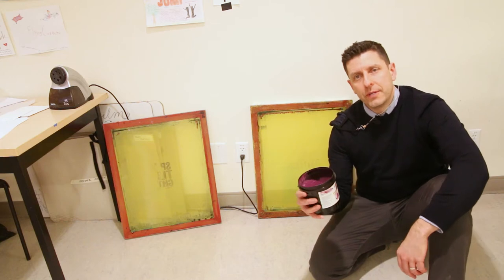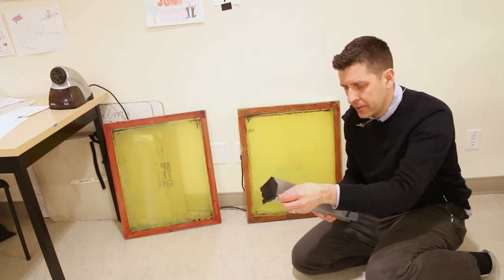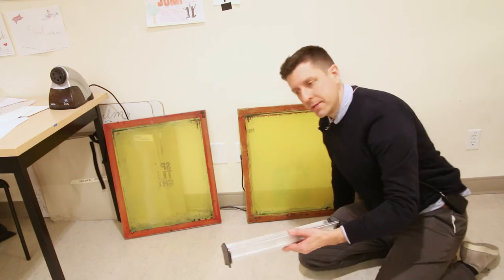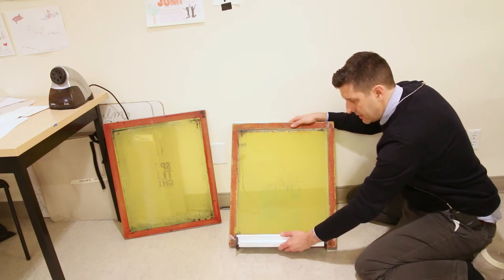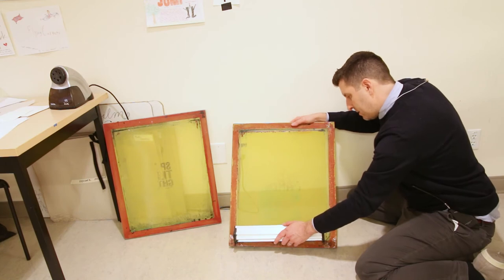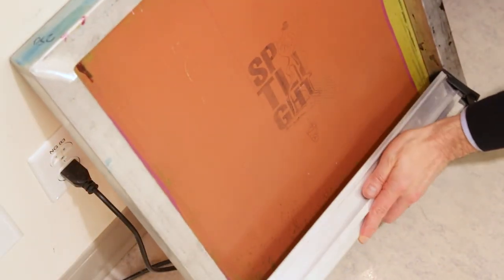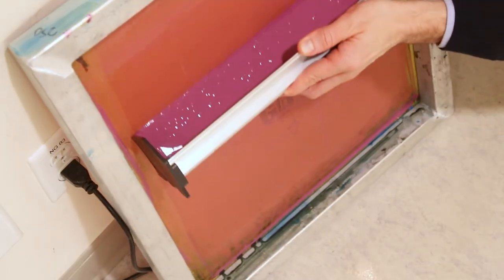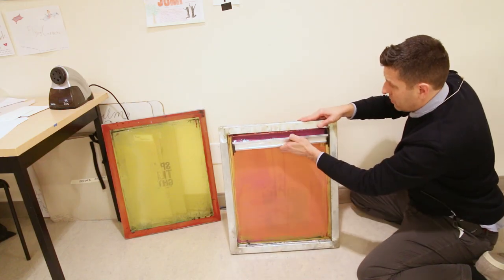Coating a Silkscreen with Photo Emulsion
Using Photocure SR Photo Emulsion by Murakami to coat a synthetic silkscreen on an aluminum frame.